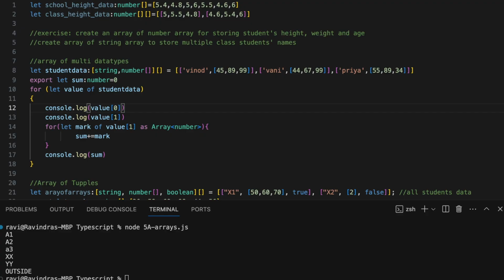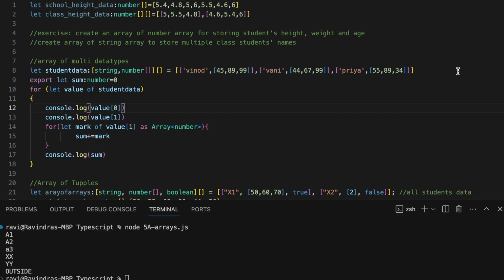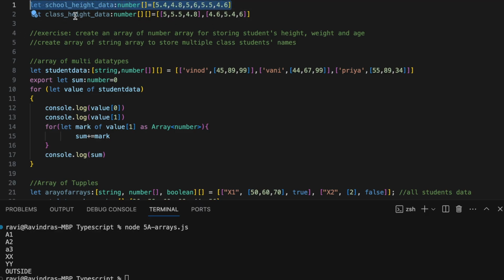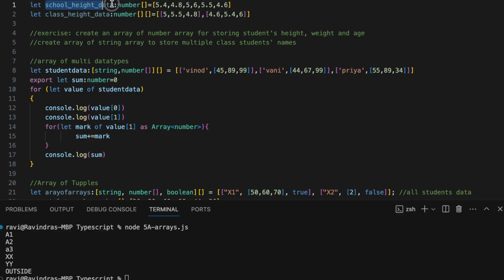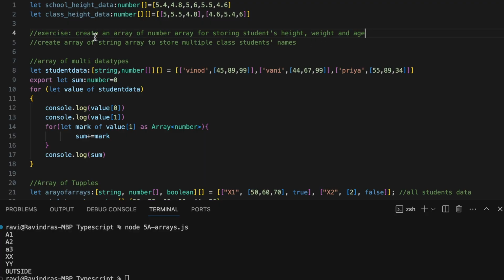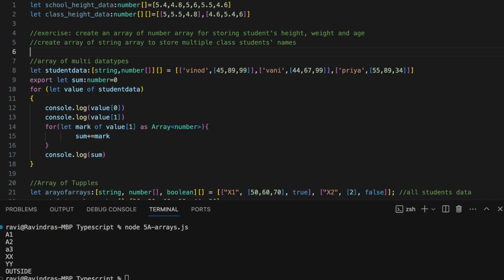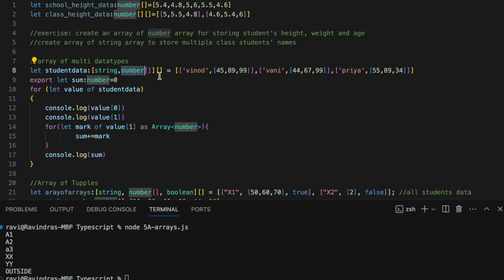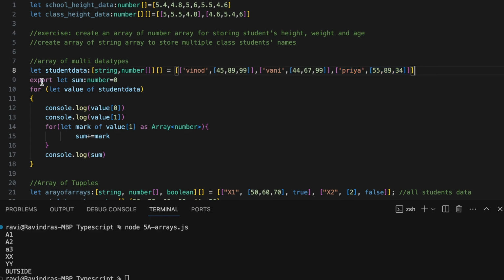8 Array Multi Dim